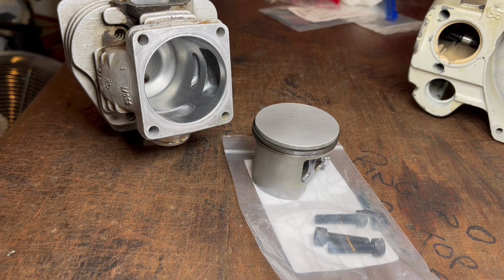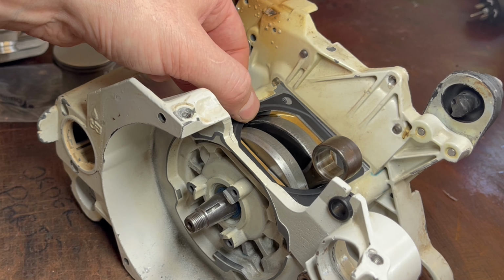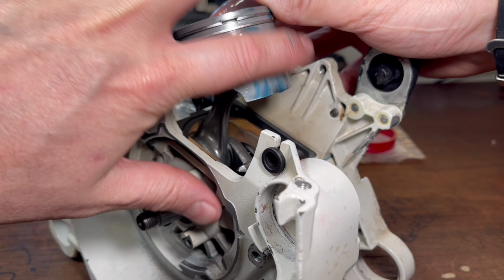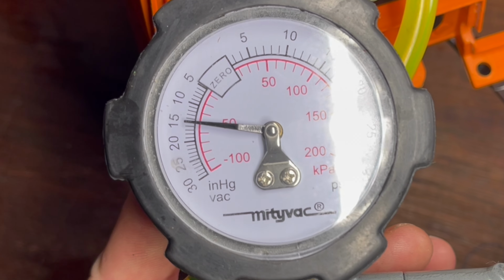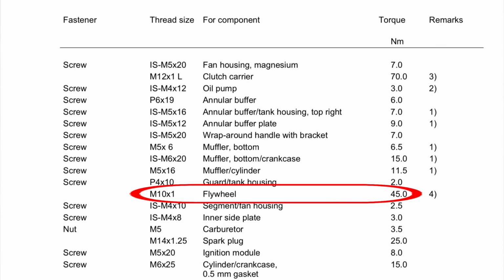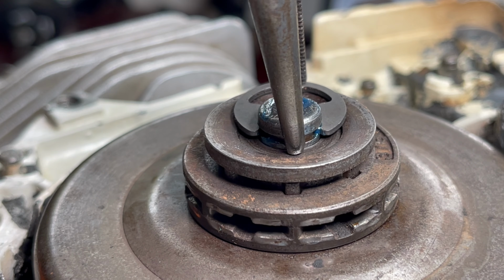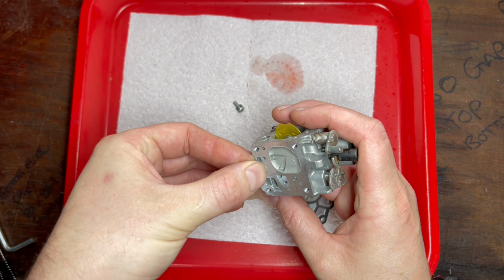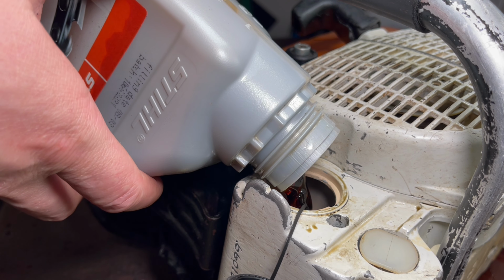GET MORE POWER FROM YOUR 2 STROKE ENGINES!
You can get more power from your 2 stroke engine by rebuilding the top end. I demonstrate this process on  Stihl ms660 chainsaw that needs new piston rings. Other brands like Husqvarna, Echo, Homelite and McCulloch all share a similar process and therefore much of the information I share here will apply on those engines too. The knowledge gained can also be transferred to your 4 stroke engines as well!

TOOLS I USE:
Engine Tachometer
Mityvac Pressure & Vacuum Tester
Gasket Maker
Vessel Screw Drivers
Brass Hammer
Stanley Stump Vice
Stens 750-120 Carburetor Adjustment Tools
Powerbuilt- backtap
Zoom Oil Bottles
Mityvac Compression Tester
Bondhus Hex Keys
Klein MM400 multimeter
Stahlwille Combination Spanners
Milwaukee 12v Impact Driver
Milwaukee 12v Impact Wrench
Milwaukee 12v 90 degree Grinder
No-spill gas can

00:00 2 stroke engine stihl ms660
00:38 How to remove carbon from an engine
01:11 Rebuilding a 2 stroke engine top end
02:18 Installing a piston in a 2 stroke engine
03:25 Installing a 2 stroke cylinder on an engine
04:20 Pressure and vacuum test on a 2 stroke engine
05:58 Installing a flywheel
07:00 Installing an ignition coil
07:28 Installing a clutch on a chainsaw
08:58 Installing a chain brake on a chainsaw
09:13 Cleaning and rebuilding a 2 stroke carburetor
10:55 Pressure testing a 2 stroke carburetor
11:57 What 2 stroke oil and ratio I run
12:22 Starting a Stihl Ms660 chainsaw
13:15 Cutting large logs with a chainsaw